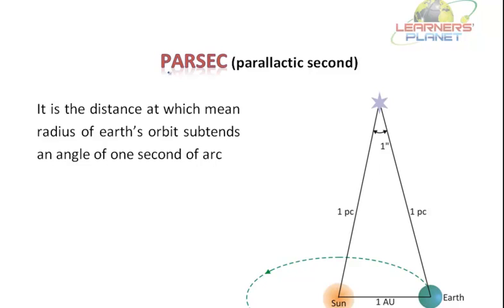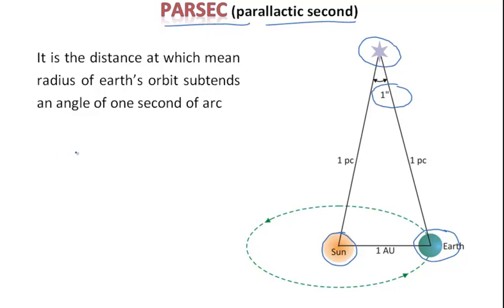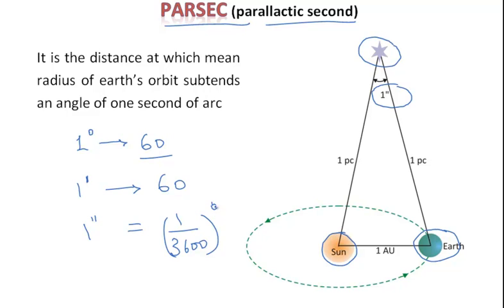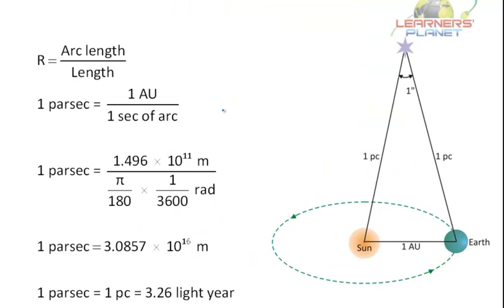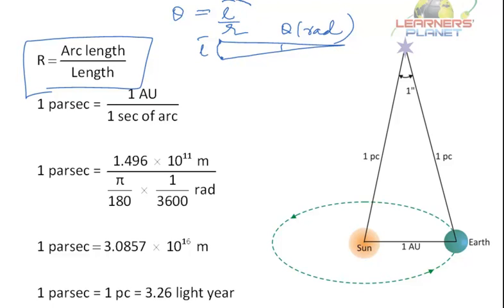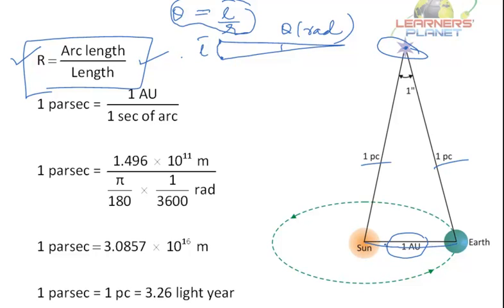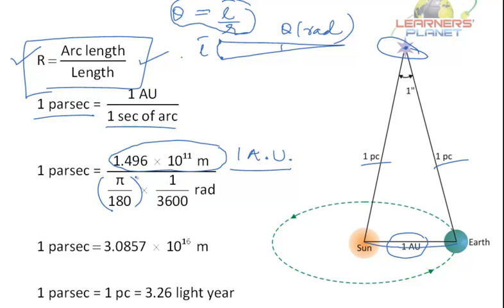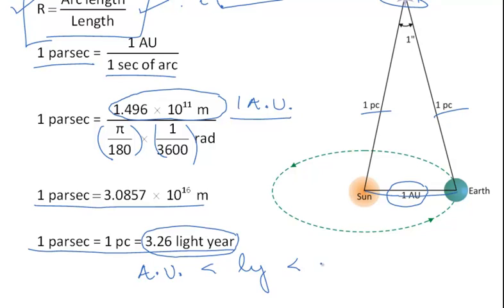Units, Dimensions and Error Analysis TS 3 You Tube